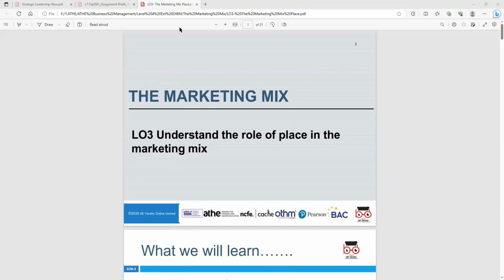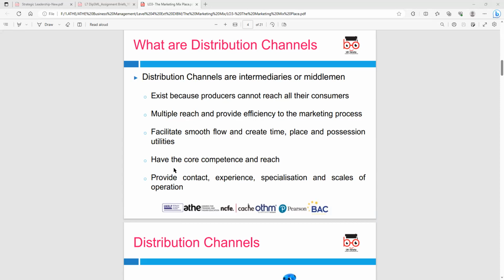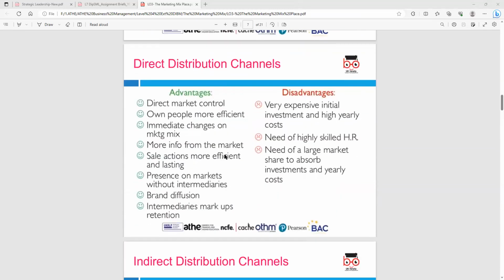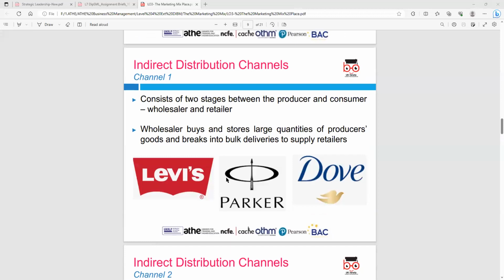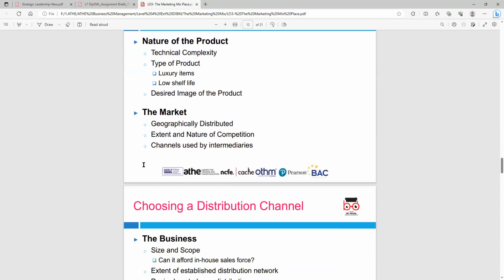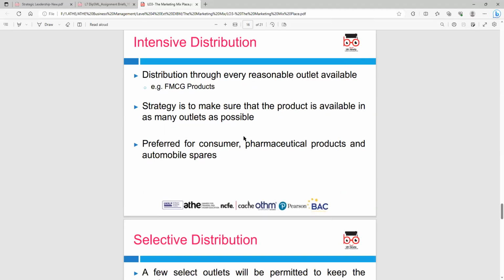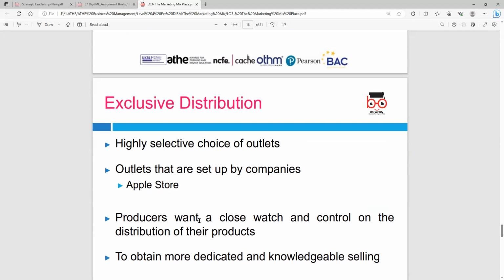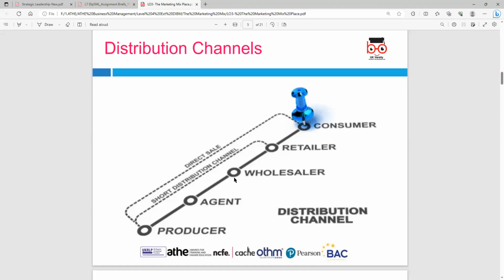ATHE L4 DiBM-Unit-The Marketing Mix-LO3-(ZI) aug 2023